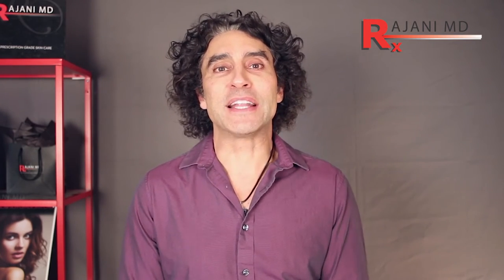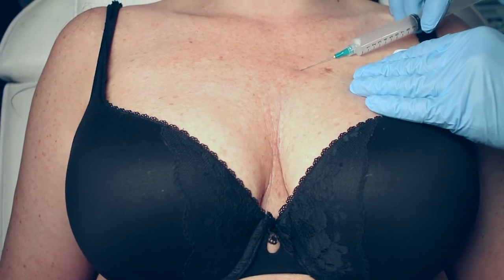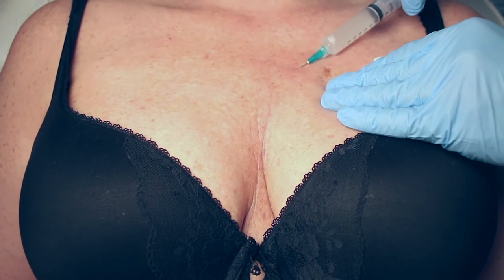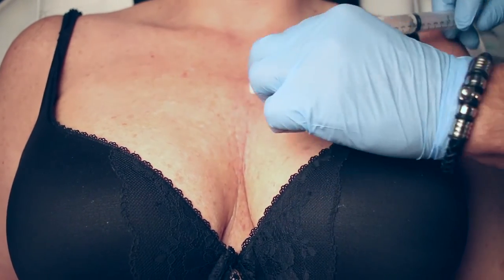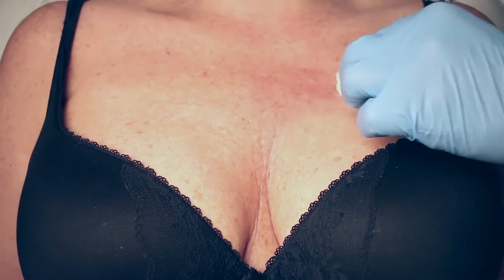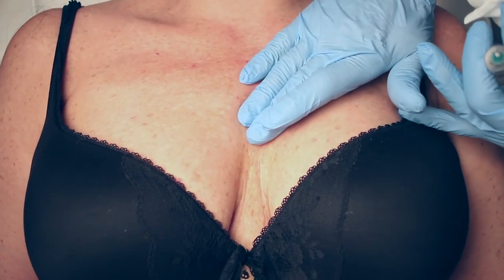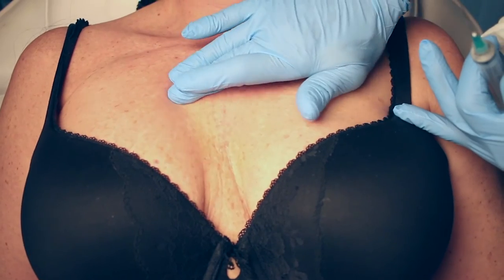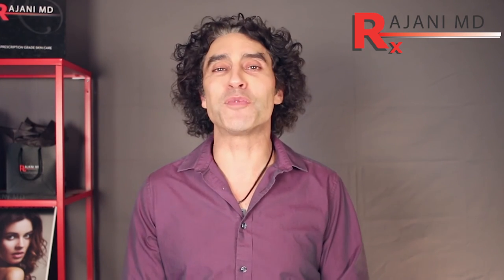Sculptra for Chest and Decollette- Dr Rajani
-Dr Rajani demonstrates injection of the chest region with Sculptra Aesthetic PLLA. The neck and chest are popular treatment areas in his Portland Oregon Aesthetic Clinic.
Sun damage, thin skin and larger breasts contribute to lines in this area. To rejuvenate, provide glow and a smooth wrinkle free surface sculptra, ipl, chemical peels, PRF microneedle and RF energy can all be combined.
Dr Rajani specializes in improving skin with an eye towards youthful golden ratio proportions.